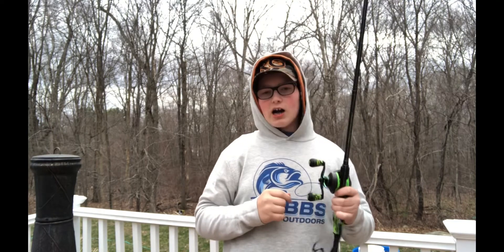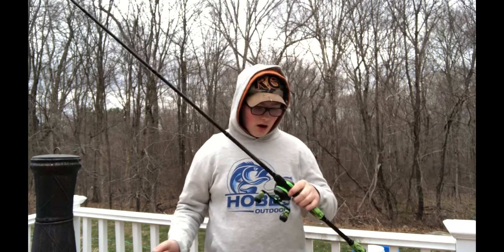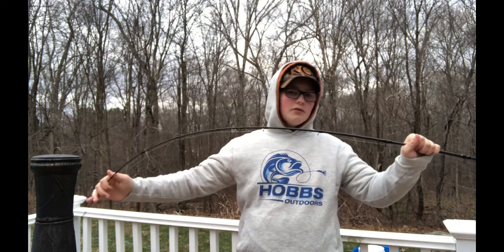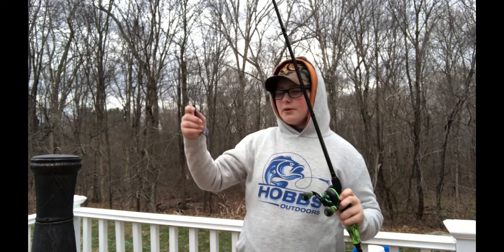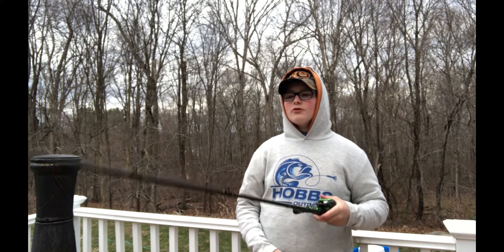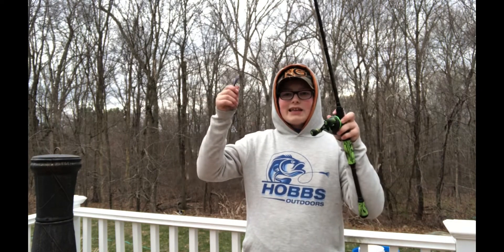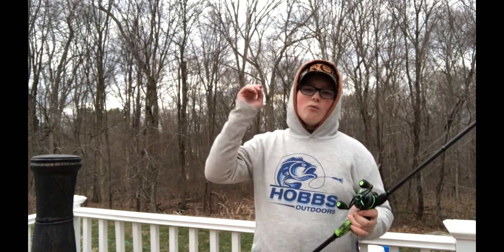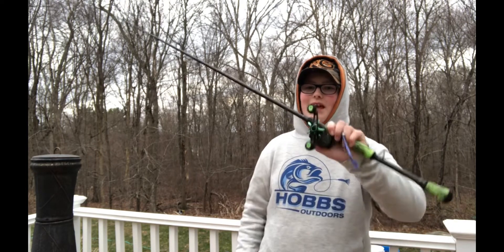How to select a worm rod